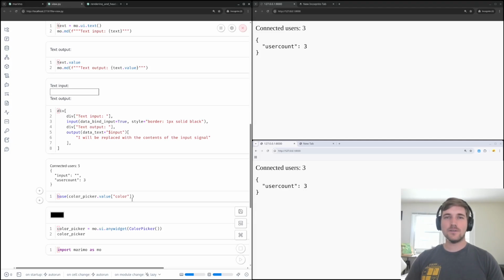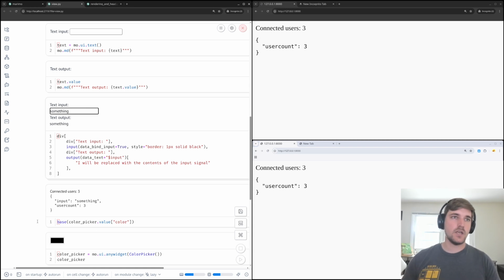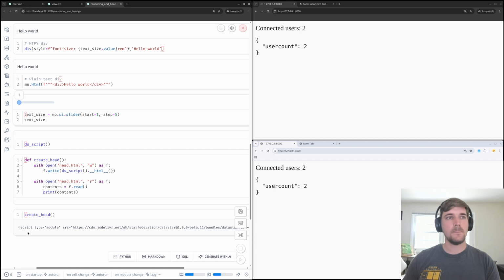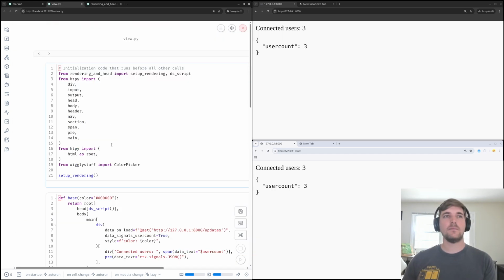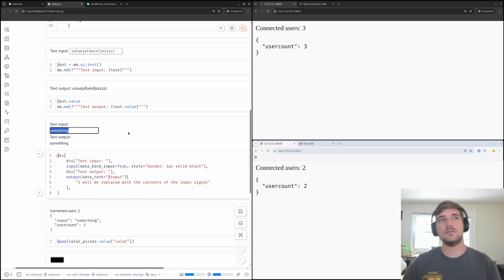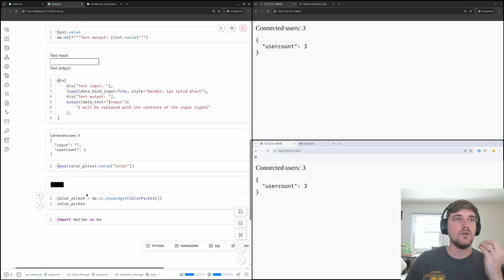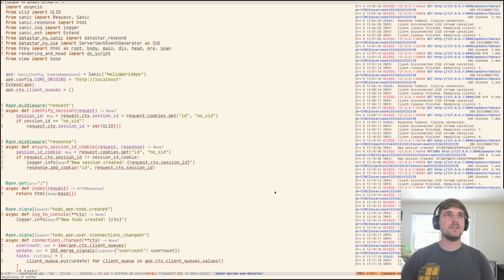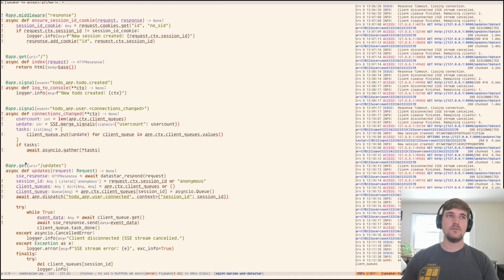Marimo and Datastar (with appearances by htpy and Sanic)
In this video I demonstrate using datastar, a frontend hypermedia library, directly inside a marimo notebook. This demonstrates that marimo is a feasible environment to develop the model and view of the model-view-controller paradigm. I also demonstrate how to render htpy functions directly inside marimo, and how to use marimo's interactive UI elements to reactively update how those htpy functions are rendered.